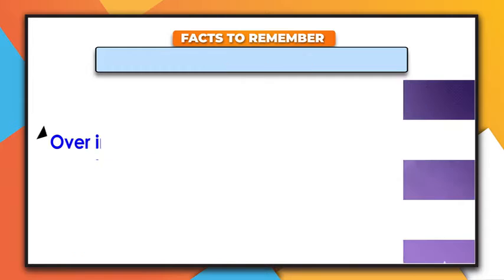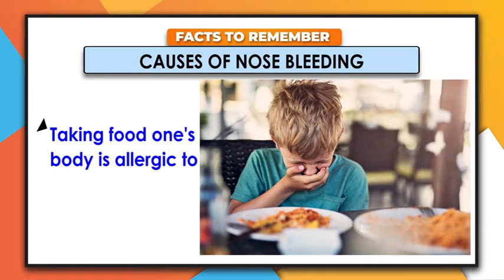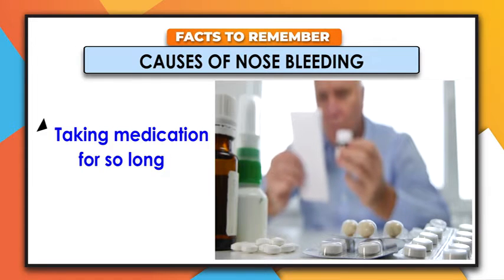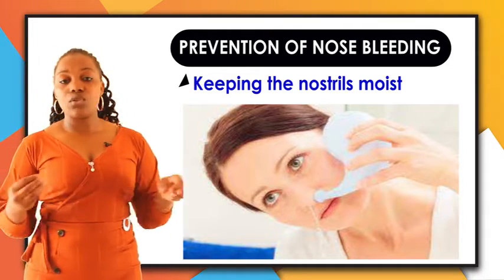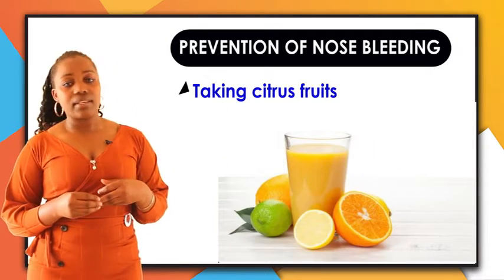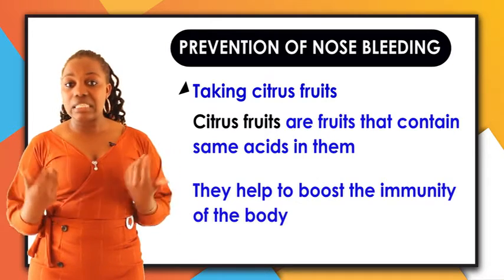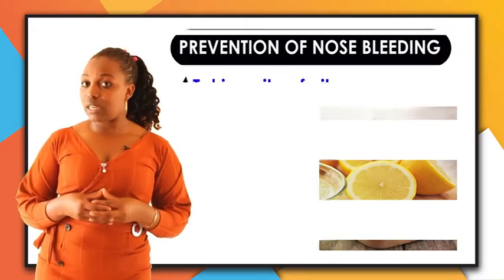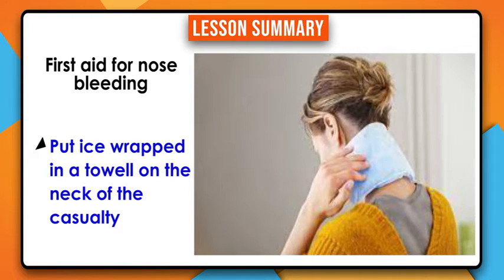First Aid For Nose Bleeding Intergrated science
Learn Anywhere Anytime online with Prime Learn Online Education Solutions.